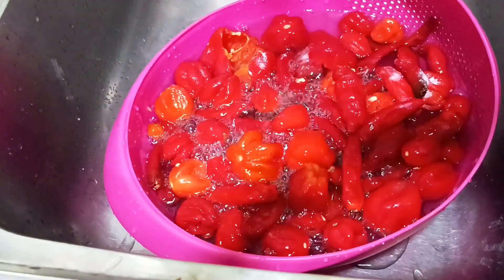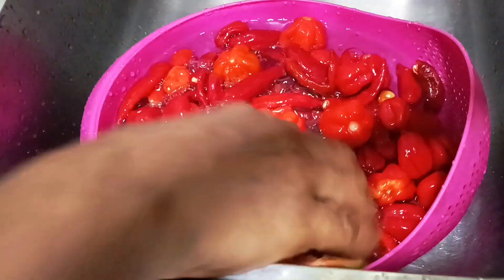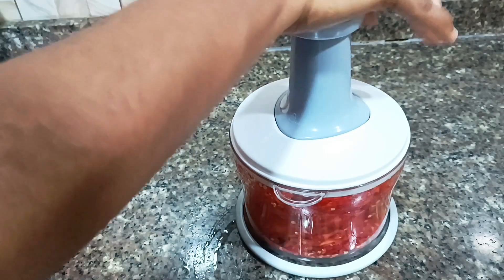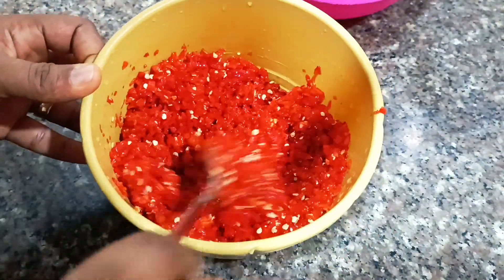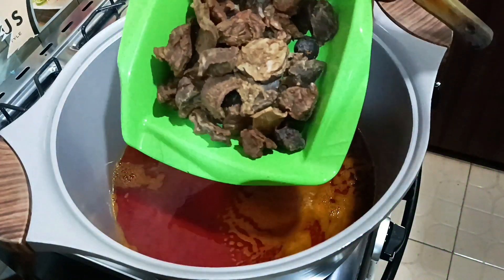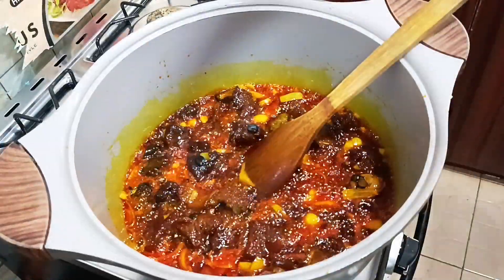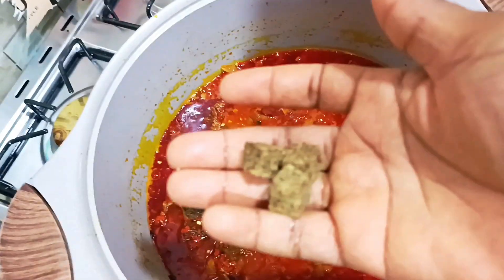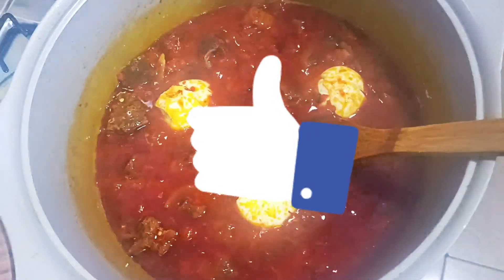THE ONLY SAUCE YOU NEED TO KEEP HIM🥰